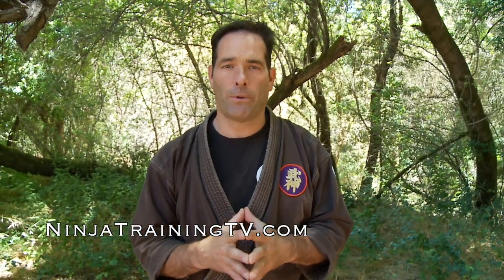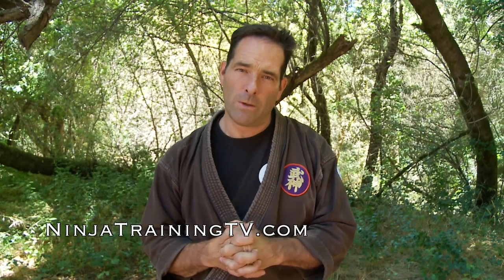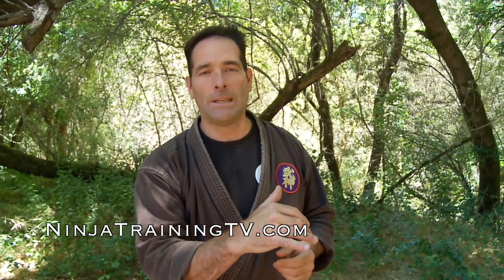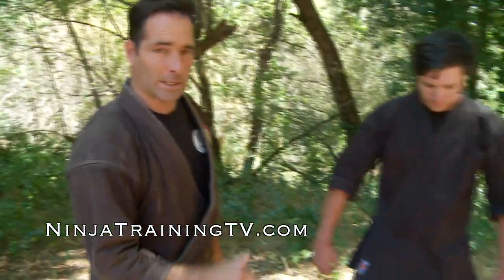Kyusho, Pressure Points, from Gyokko Ryu, Jeweled Tiger School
Dai Shihan Mark Roemke teaches the Kyusho, Pressure Points, from Gyokko Ryu, Jeweled Tiger School, for Bujinkan Ninjutsu Training on Ninja Training TV.